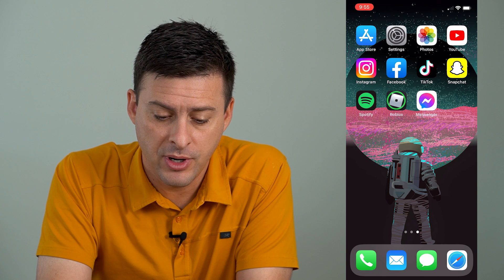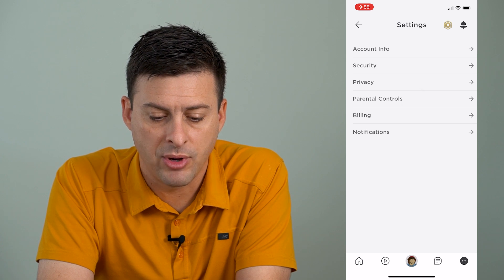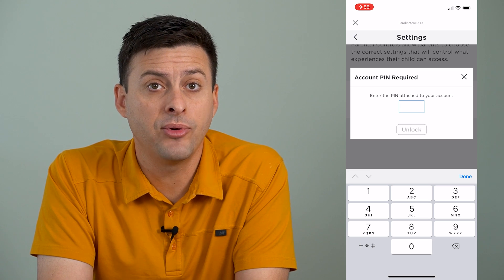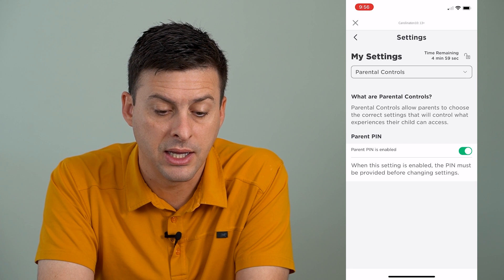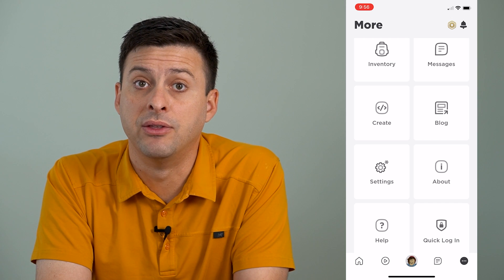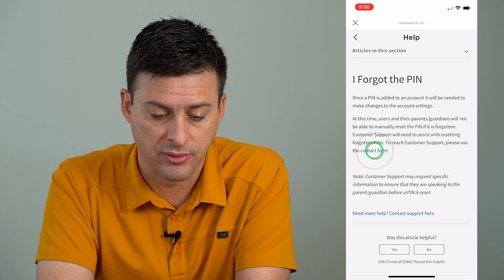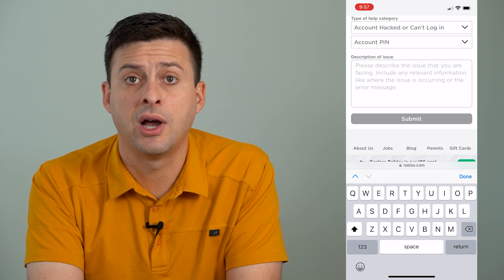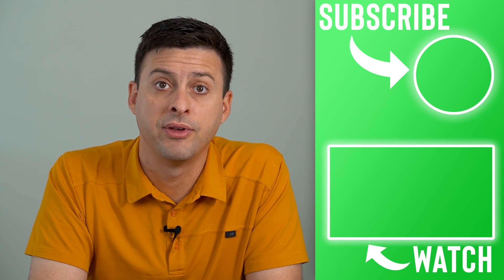How To Remove Roblox Pin If You Forgot It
Let's remove your Roblox pin even if you forgot the pin to reset it on your iPhone or Android.